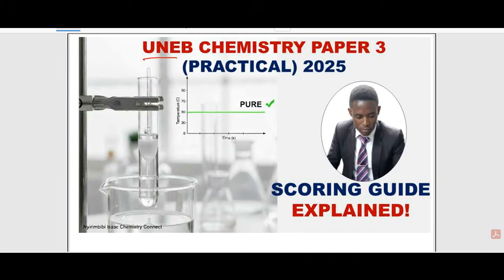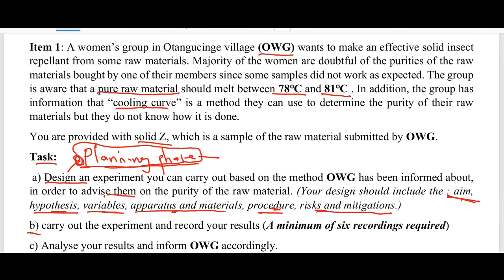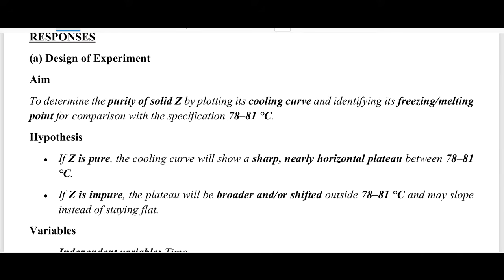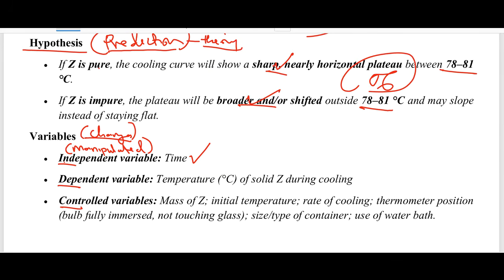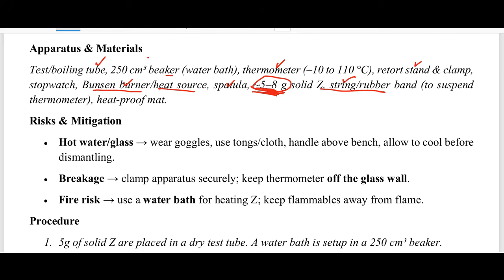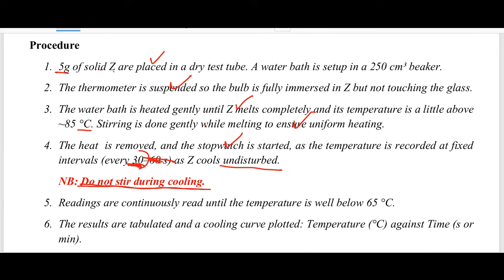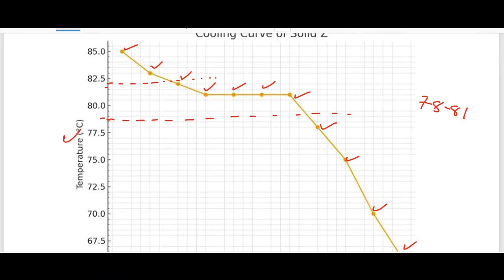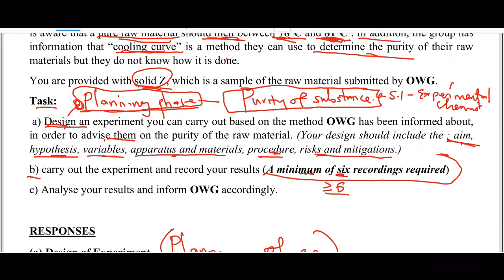UNEB Chemistry Paper 3 (2025) Scoring Guide — Fully Explained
Unlock the full understanding of the UNEB Chemistry Paper 3 (2025) Scoring Guide in this simplified and well-explained video. Learn how scores are awarded, what examiners look for, and how to prepare effectively to score highly. Perfect for candidates, teachers, and anyone guiding learners.

Watch, learn, and get ready to excel!